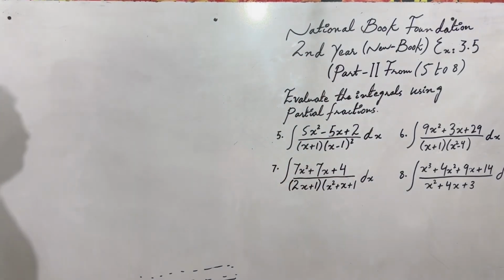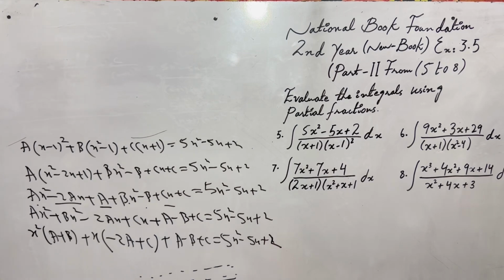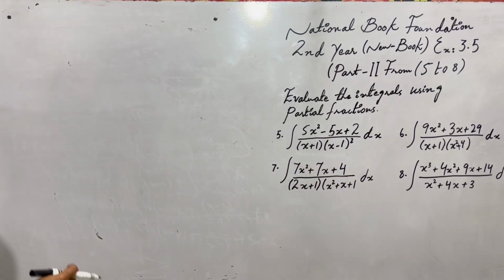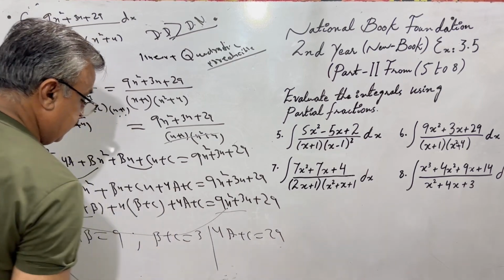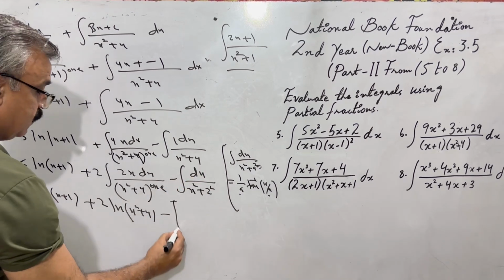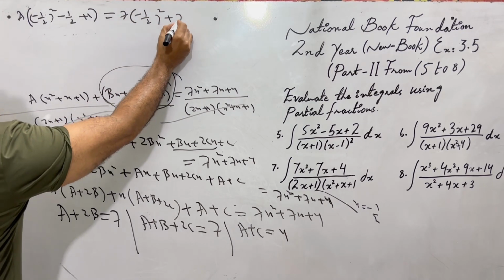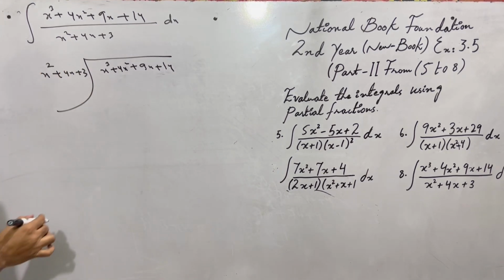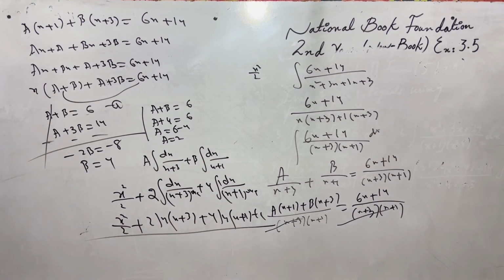Exercise 3.5 Part-II || Class 12 Maths||NBF New Book 2025|| By MATHS WITH AUB